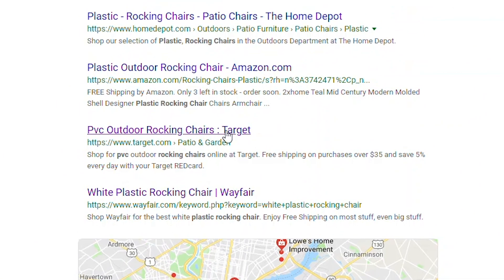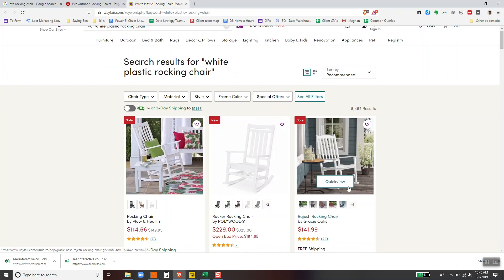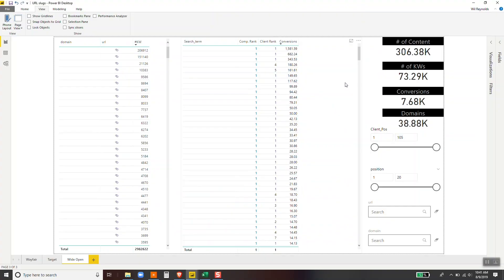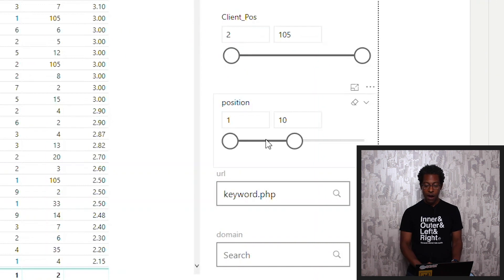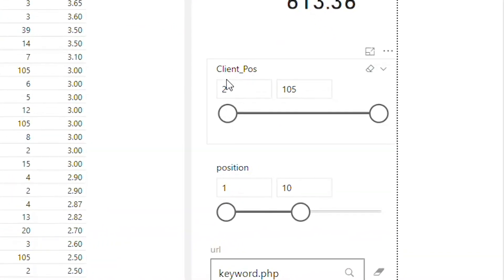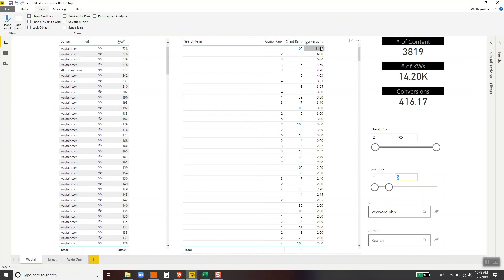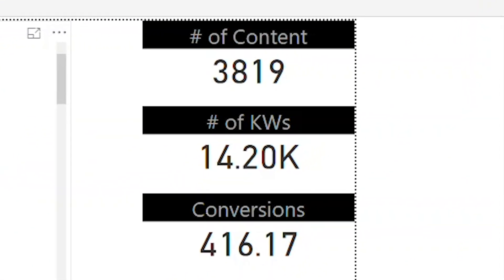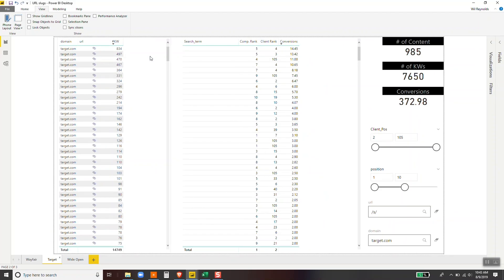#1 Tip for E-Commerce SEOs | Advanced Power BI for Digital Marketers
Welcome to Seer Interactive's Advanced PowerBI for Digital Marketers series!

In this video, Wil walks you through how to use Power BI to analyze the various URL slugs your competitors might be using in order to reverse engineer their success. Especially as it relates to auto-generated product pages. This is super relevant for any E-commerce SEOs who might be watching.

By joining your PPC & SEO data, you can look specifically at keywords that are converting for you, but might not be ranking well. Then once you understand the type content you NEED to create, you'll be in a more ideal situation to compete (and beat) those auto-generated pages.

At Seer, we're using big data to remove the guesswork from our client recommendations.

We let the data do the talking for us.